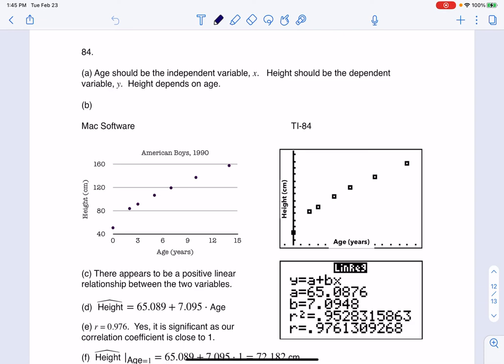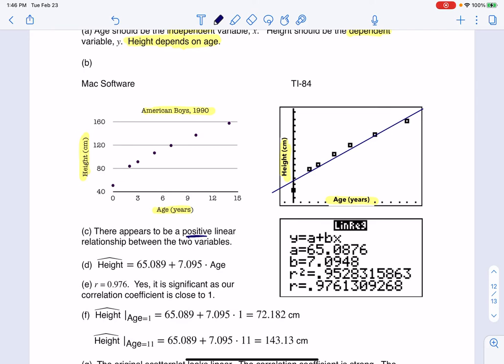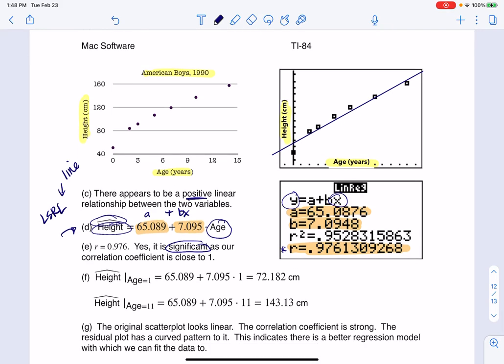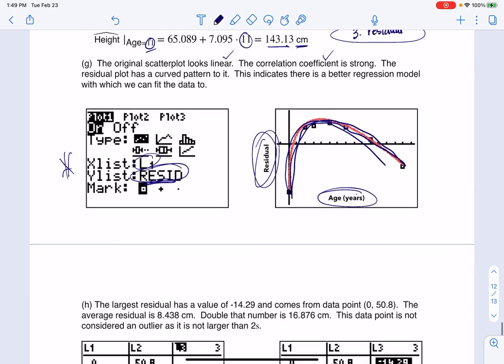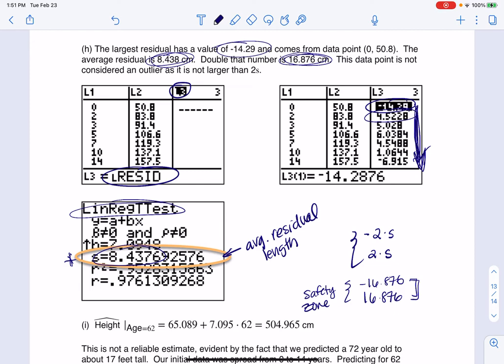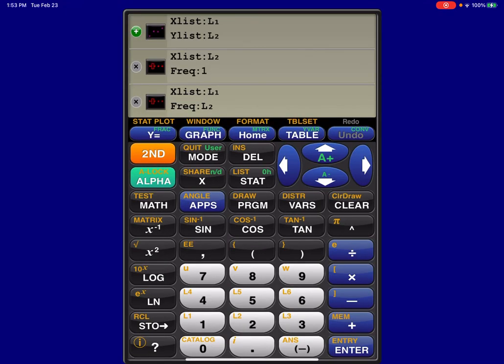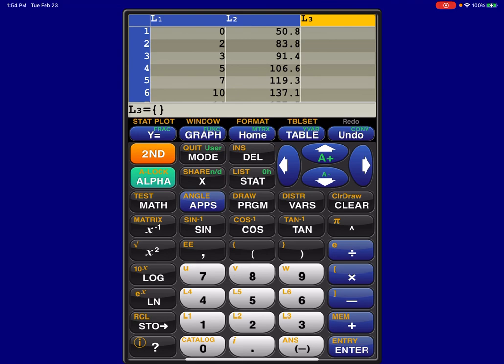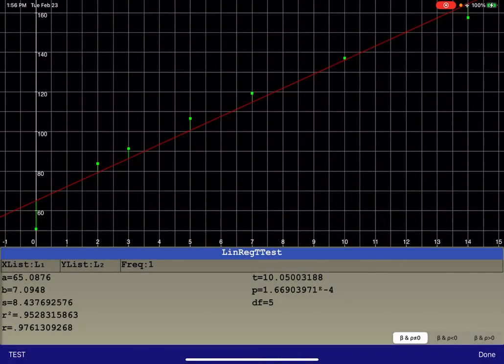Math 43 Chapter 12 #84